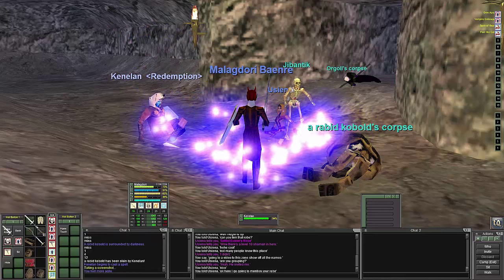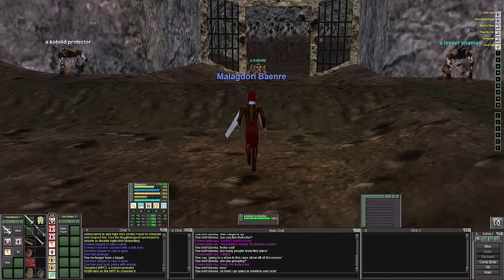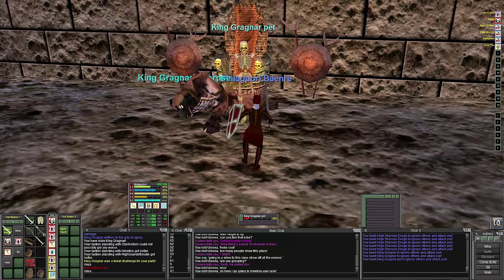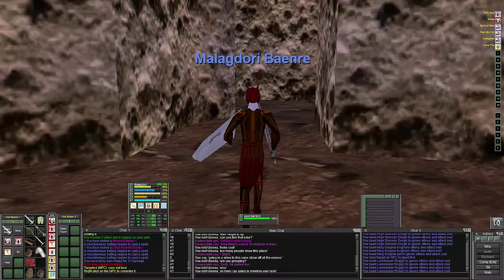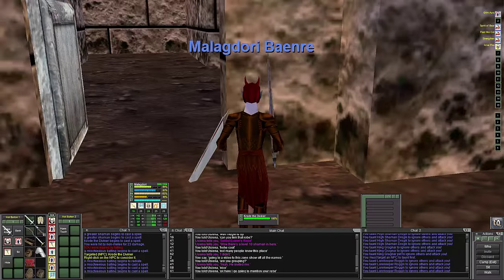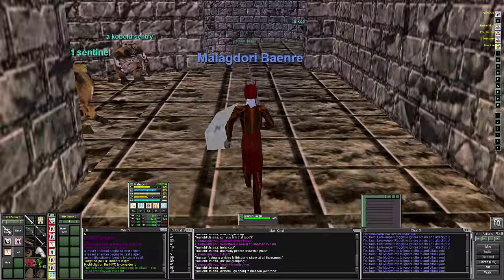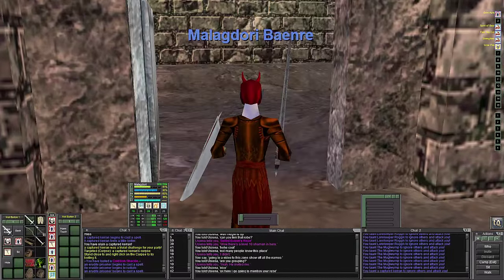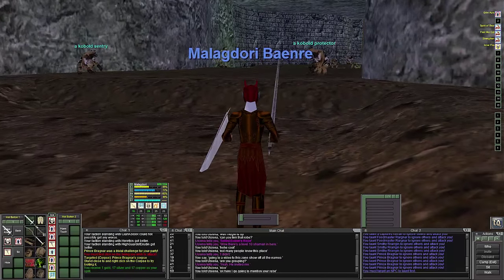(P99) Malagdori: The Warrens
I was playing was in the Warrens today farming the armor that drops off the King when i decided to go ahead and record the zone. Hope you like it.